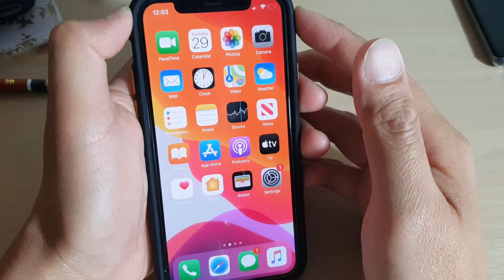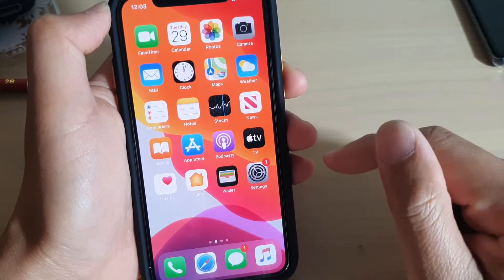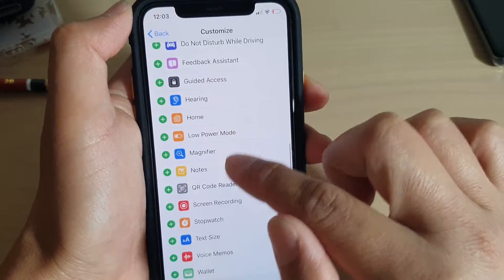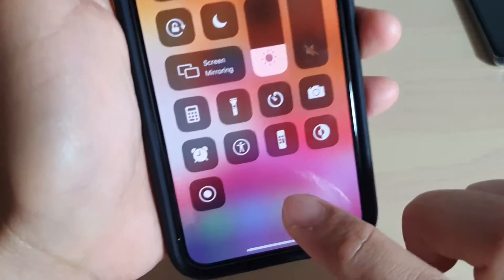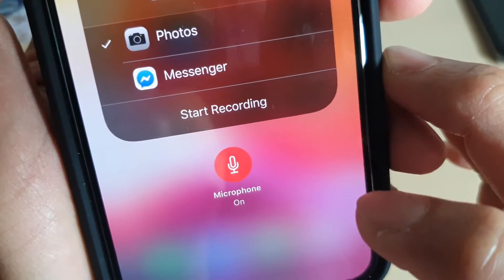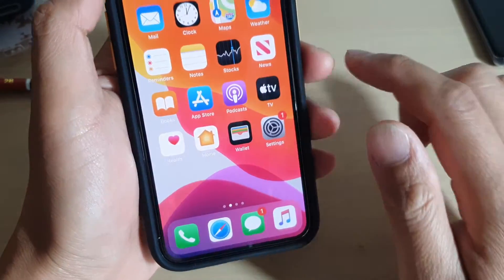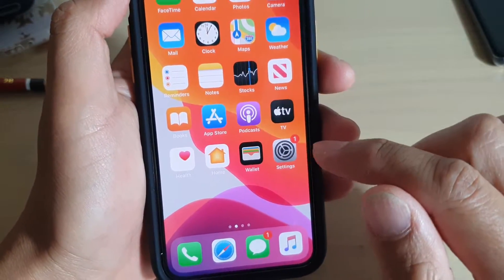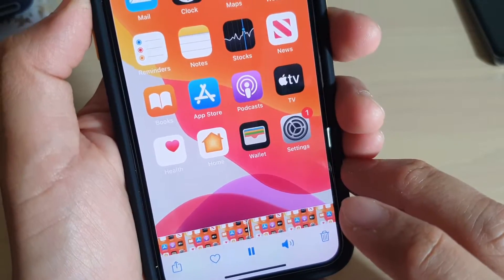iPhone 11 Pro: How to Record a Screen With Audio Sound / Voice Over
Learn how you can record a screen with audio sound / voice over on iPhone running iOS 13.

iOS 13.